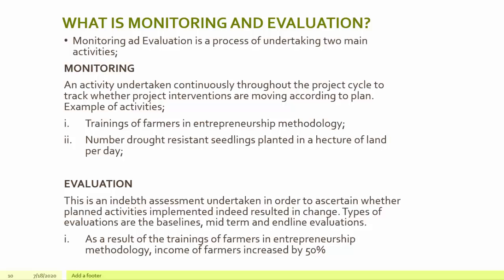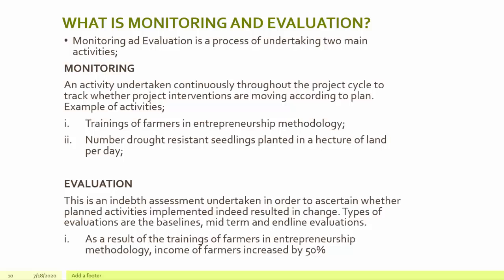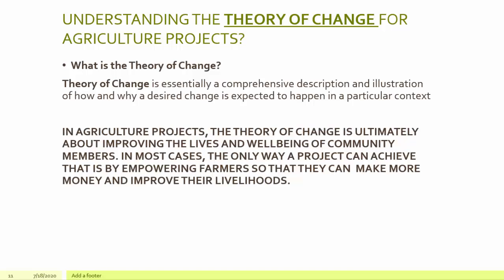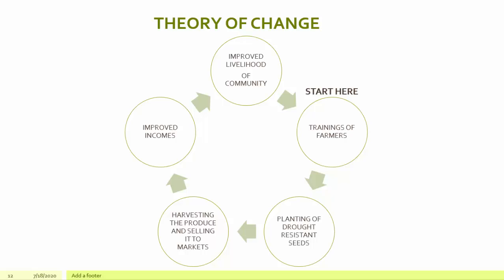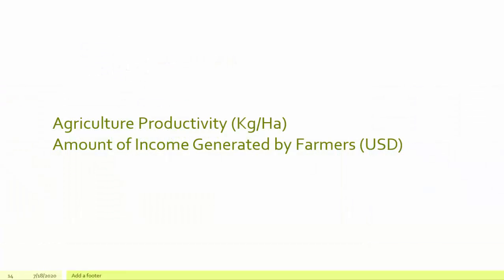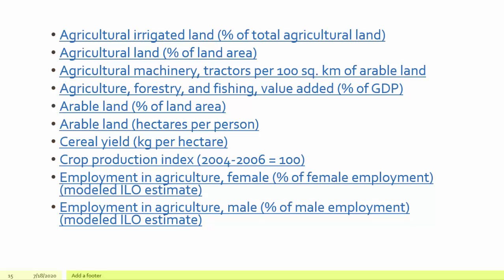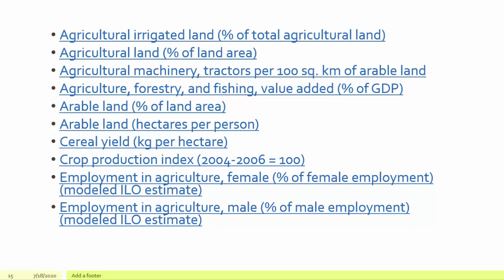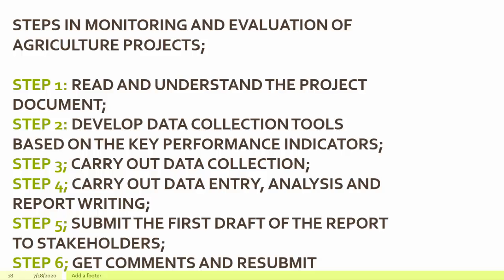monitoring and evaluation of agricultural projects | understanding agriculture monitoring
Monitoring and Evaluation of Agricultural Projects is no different from any other project monitoring except that, as an M&E professional you have to understand the theory of change behind implementation of agriculture projects. Agriculture projects are mainly implemented in order to bring about improved livelihoods of communities. Improved productivity of agriculture produce, translates to improved incomes. As a result of improved incomes, community members will have better spending power for better access to education, health and social amenities.

Incase you want to skip certain parts of this video,

TIMESTAMPS
01:17 COURSE OUTLINE
02:14 DOWNLOAD FREE EBOOKS
02:37 WHAT IS MONITORING AND EVALUATION
08:27 UNDERSTANDING THE THEORY OF CHANGE OF AGRICULTURAL PROJECTS
14:03 KEY PERFORMANCE INDICATORS IN AGRIC. PROJECTS
21:12 INDICATOR REFERENCE SHEETS
22:33 STEPS IN UNDERTAKING M&E OF AGRICULTURE PROJECTS
29:33 REPORTING
39:17 MY SPECIAL GIFT TO YOU

(expires 28 days from now :( )

monitoring and evaluation in agricultural extension,
develop a checklist for selecting an evaluator for a simple rural agricultural project,
how to evaluate agricultural project,
the use of monitoring and evaluation in agriculture and rural development projects,
monitoring and evaluation tools pdf,
types of monitoring and evaluation pdf,
agricultural project management monitoring and control of implementation
evaluation of agriculture,